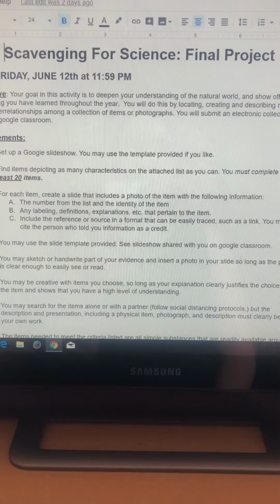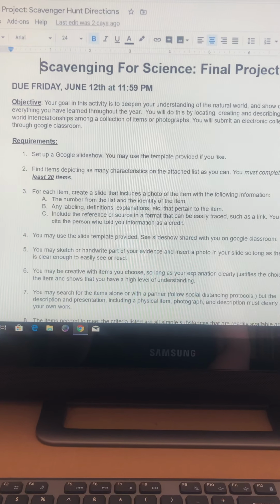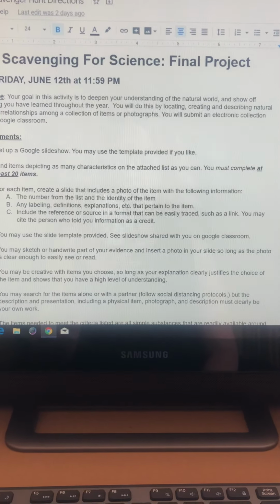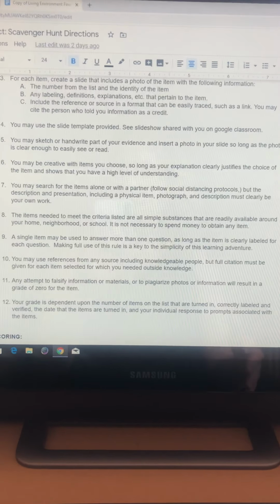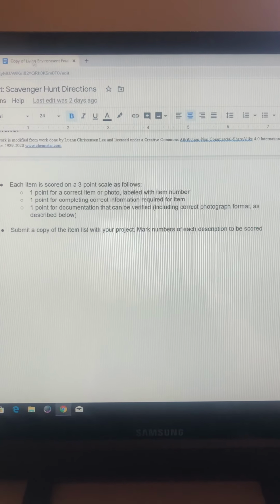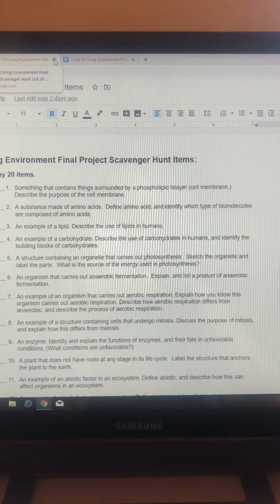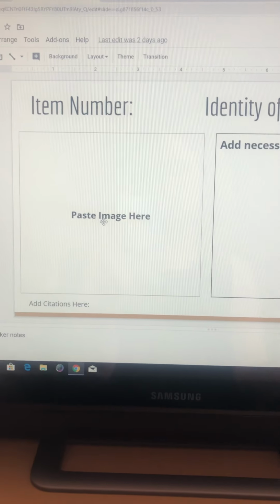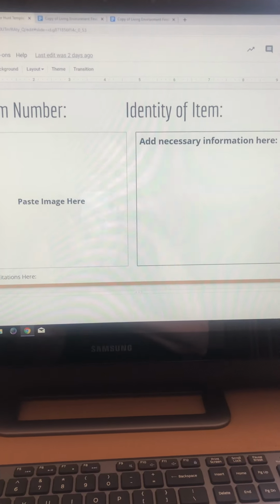Final Project Instructions